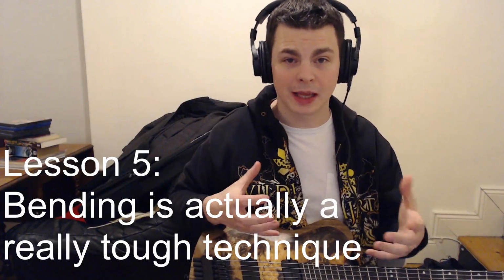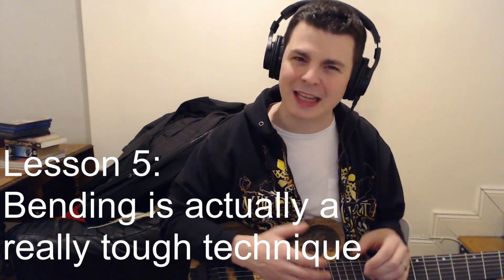String Bending - Practice Hours 10 to 20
I've put together my thoughts and the video clips in a more cohesive and hopefully entertaining way. Let me know what you think!